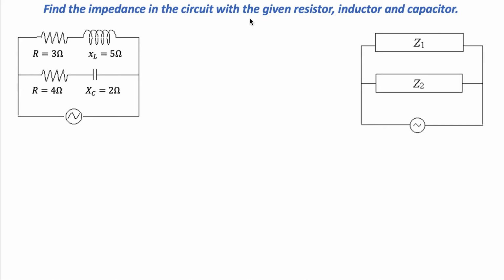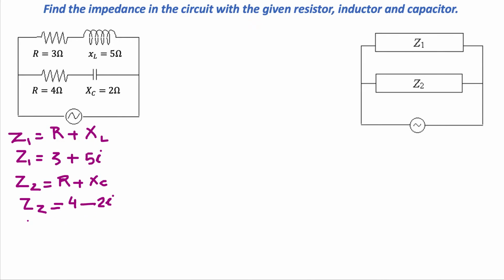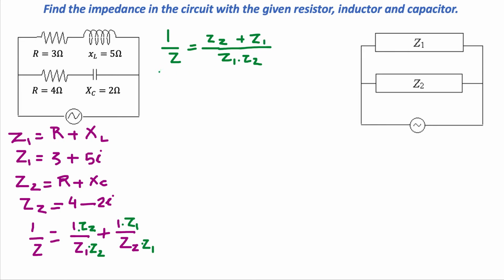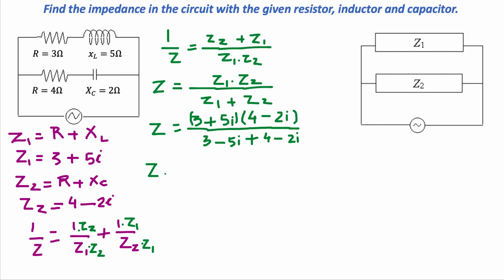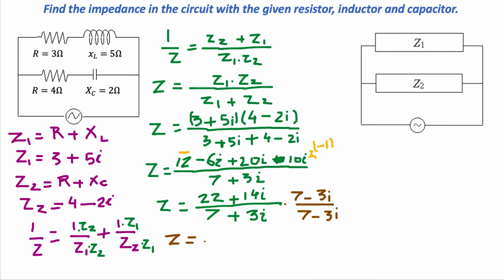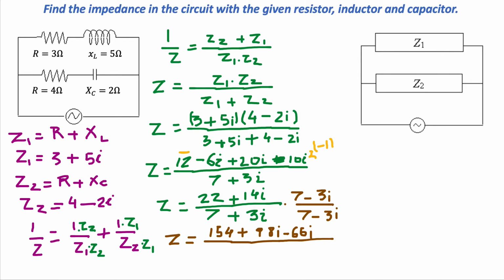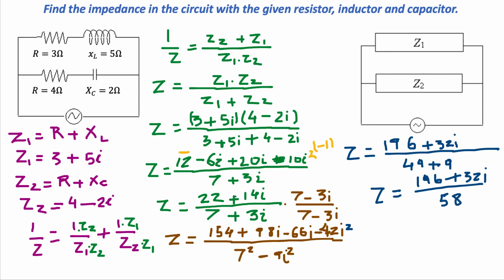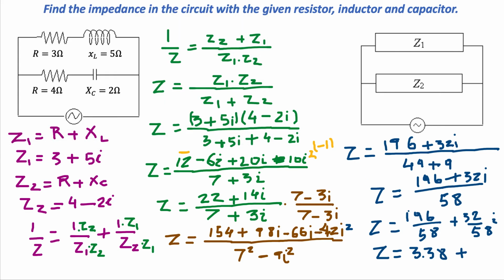Application of Complex Numbers